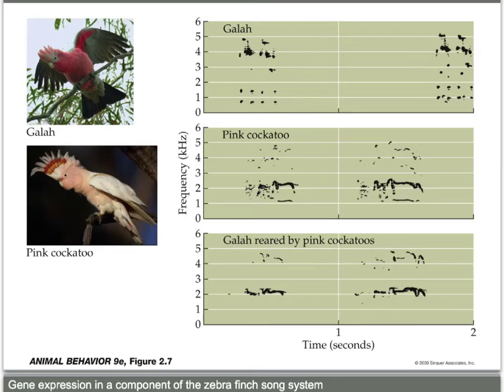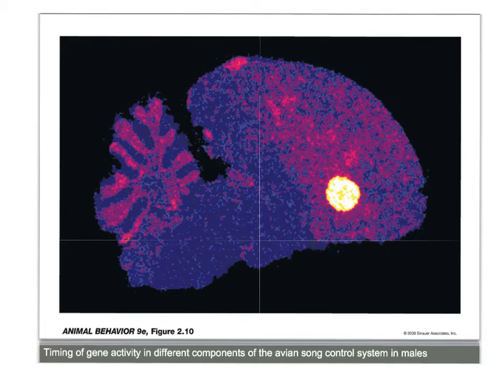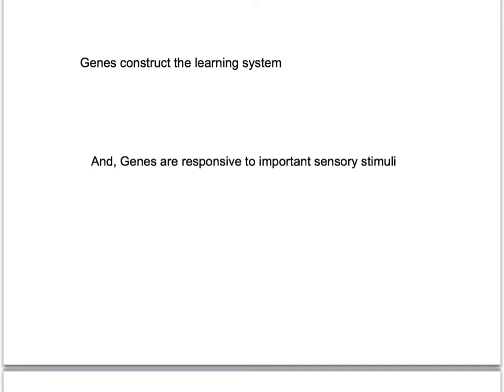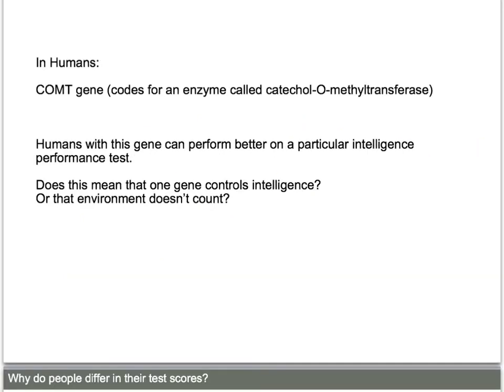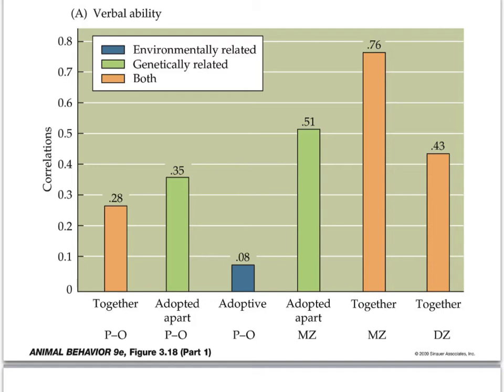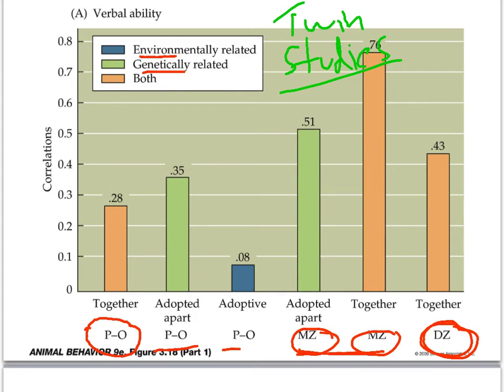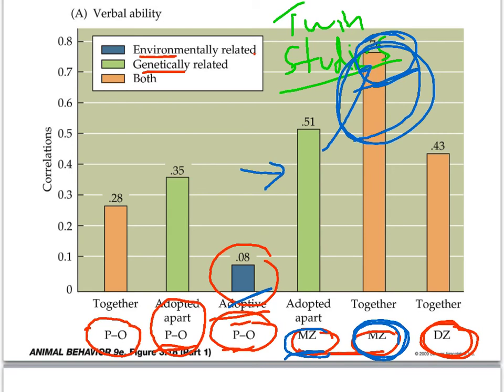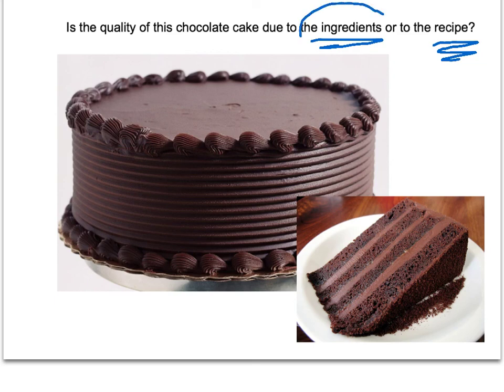Nature, nurture part III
nature nurture lect III